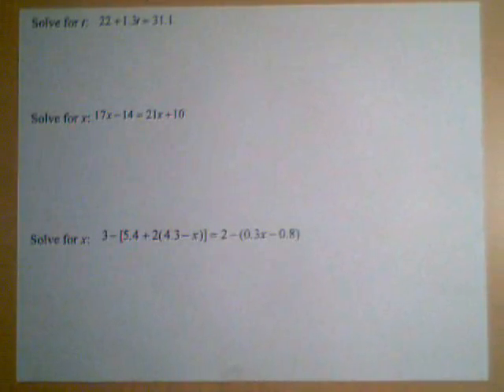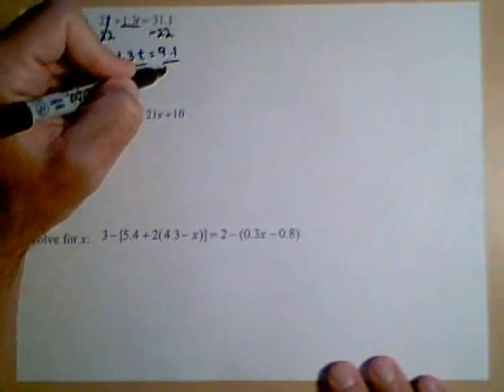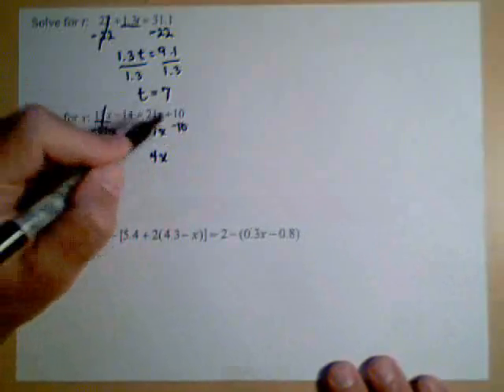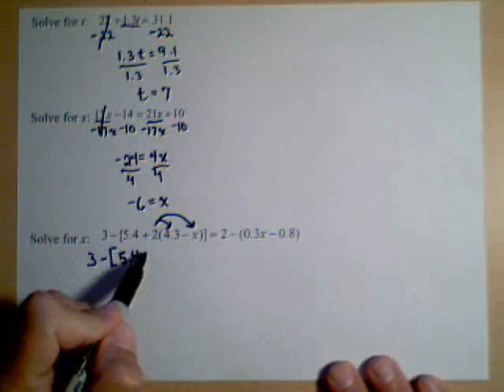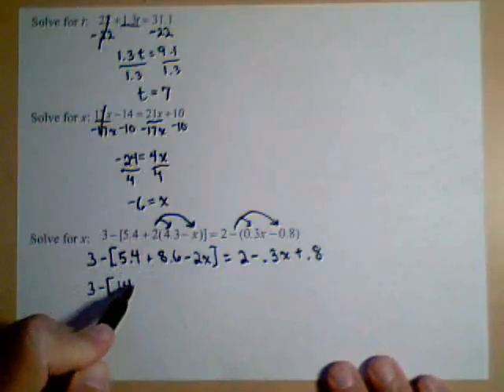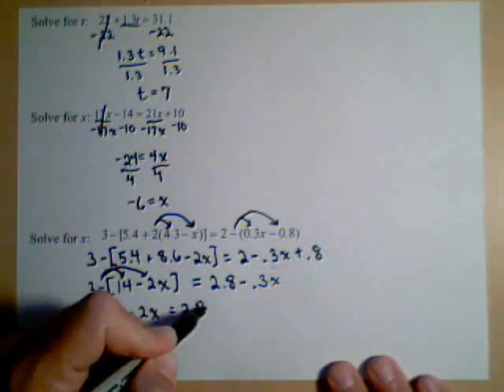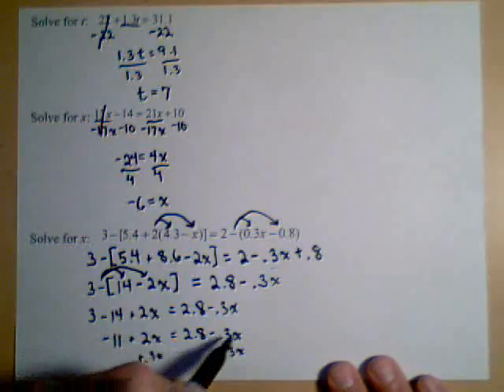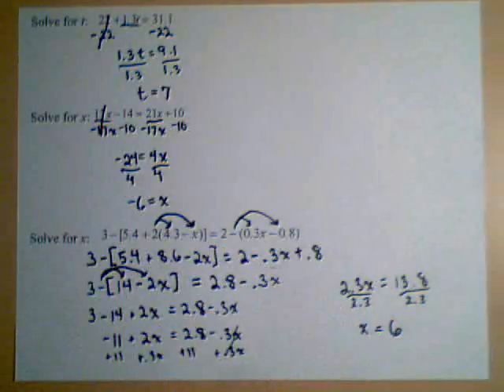solving for x 1st 3 review activity